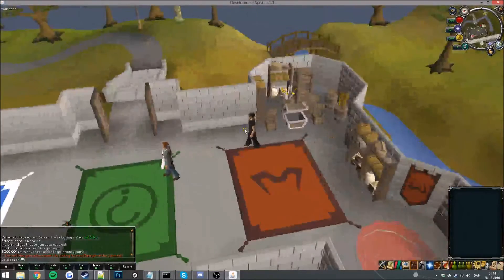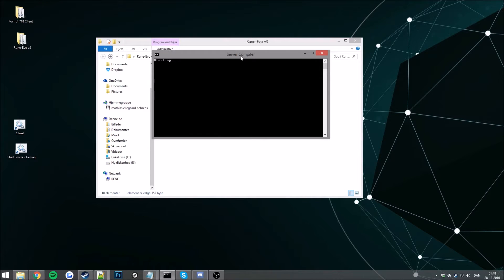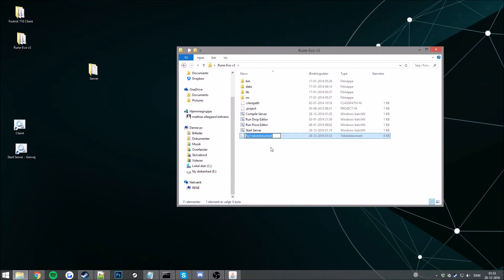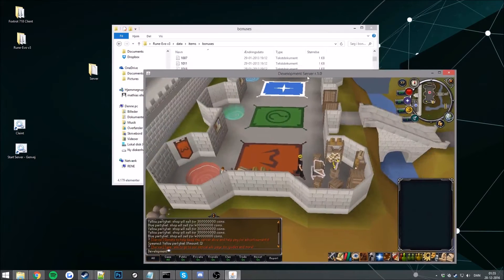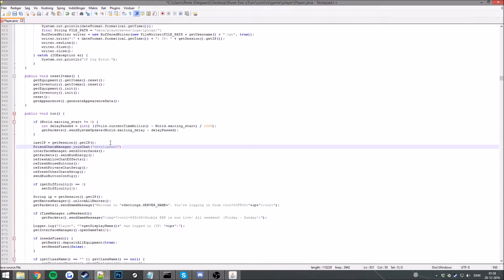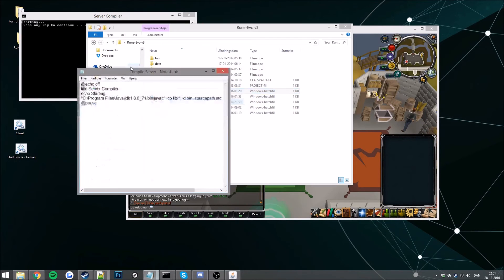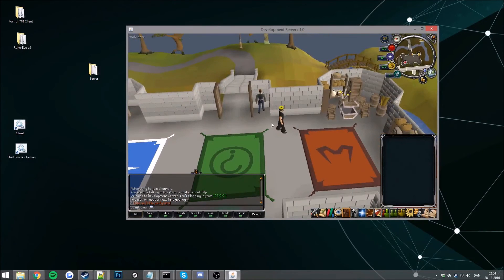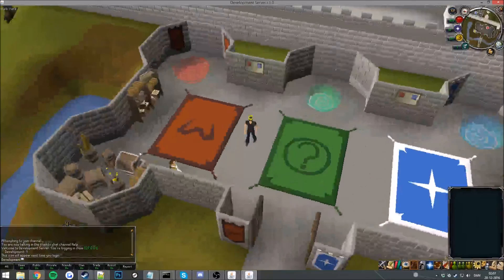Building your own 718 RSPS [Episode 2, Item bonusses, & More]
Item bonusses packer:
@echo off
title Item Bonuses Packer
echo Packing items...
java -client -Xmx512m -cp bin;lib/* com.rs.tools.ItemBonusesPacker

Starter items compiler:
@echo off
title Client Compiler
echo starting...
"C:\Program Files\Java\jdk1.8.0_71/bin/javac" -cp lib/*; -d bin -sourcepath src src/com/rs/game/player/content/custom/*.java

Skype:
Mathias.ellegaard2